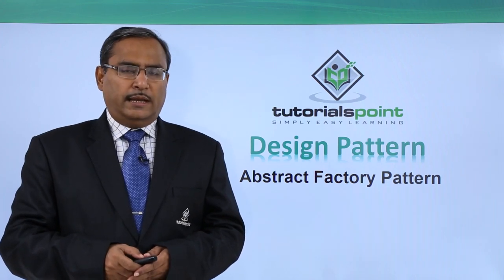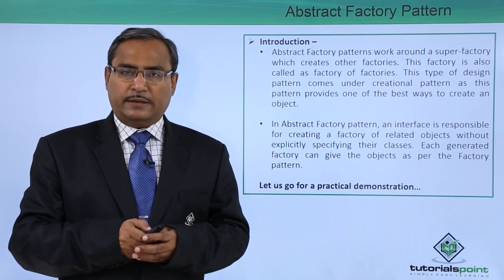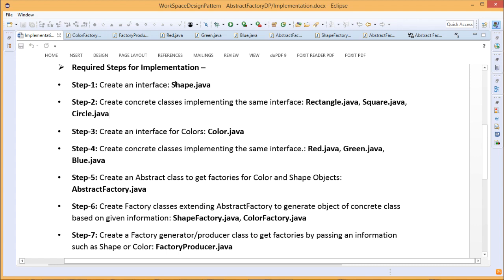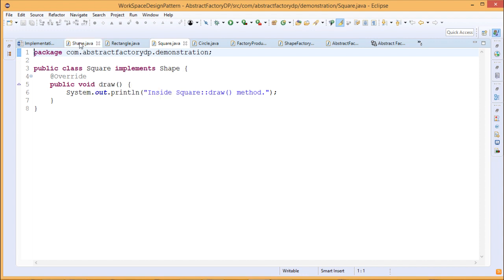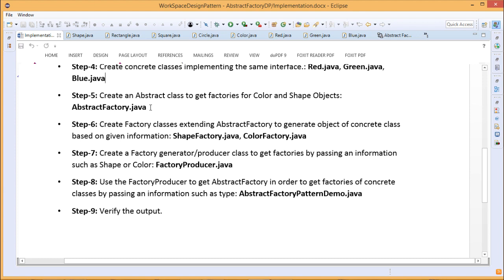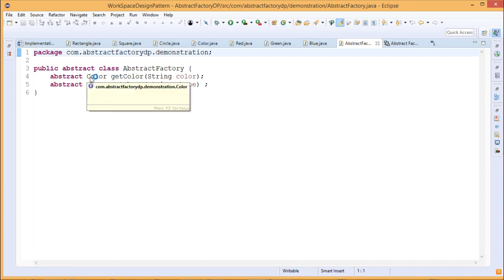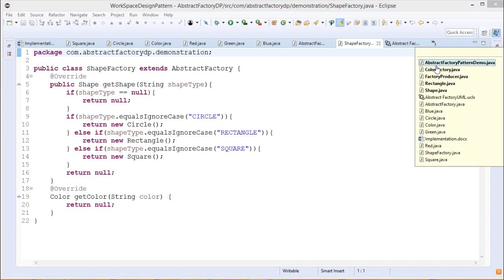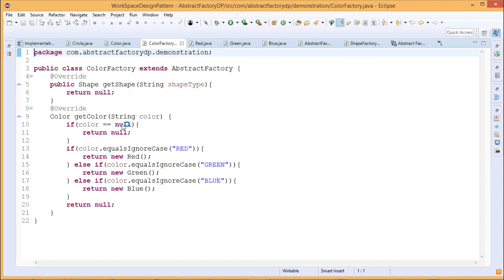Abstract Factory Design Pattern